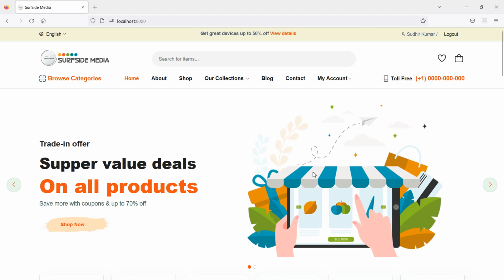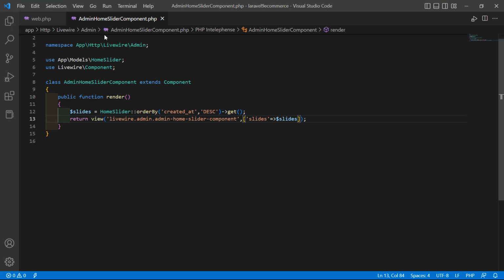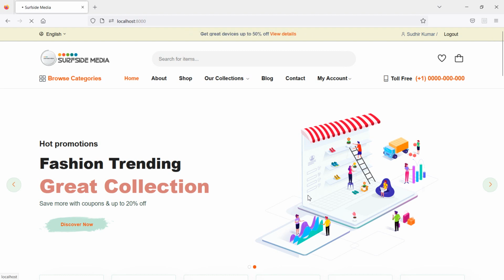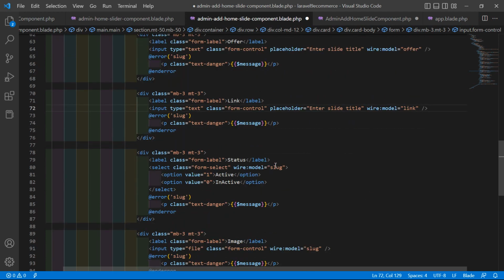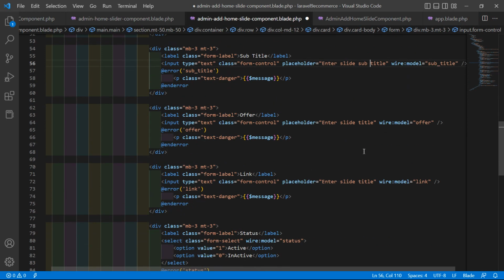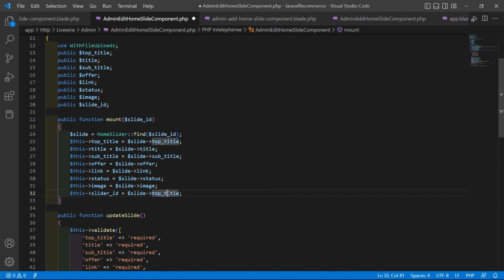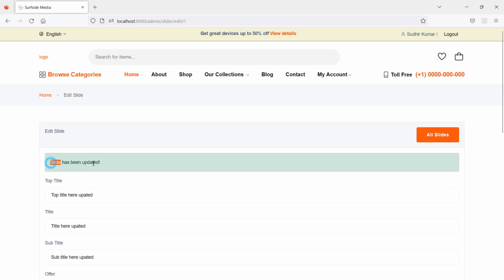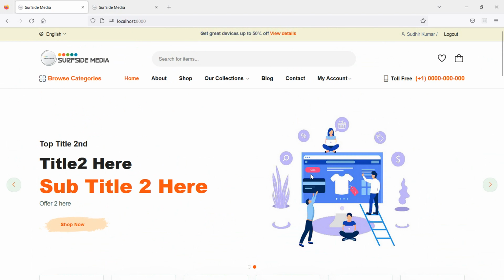Laravel 9 E-Commerce - Admin Making Home Page Slider Dynamic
In this video I will talk about Admin Making Home Page Slider Dynamic.

TOPIC DISCUSSED:

Create Slider
Edit Slider
Update Slider
Delete Slider
Making Home Page Slider Dynamic

Your Queries -

1.How to make home page slider dynamic in laravel 9 ecommerce?
2.How to create slider in laravel 9 ecommerce?
3.How to edit slider in laravel 9 ecommerce?
4.How to update slider in laravel 9 ecommerce?
5.How to delete slider in laravel 9 ecommerce?
6.What are the steps for making home page slider dynamic in laravel 9 ecommerce?